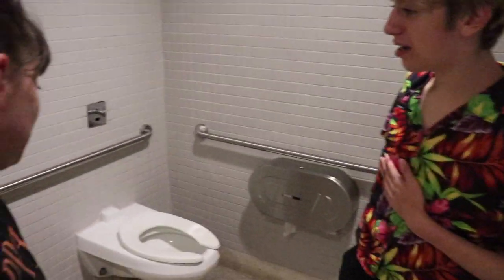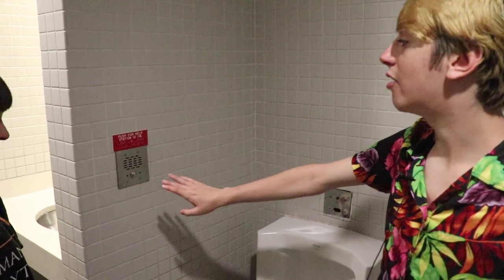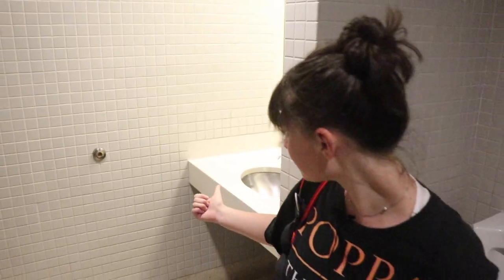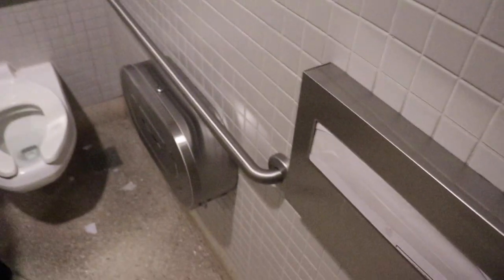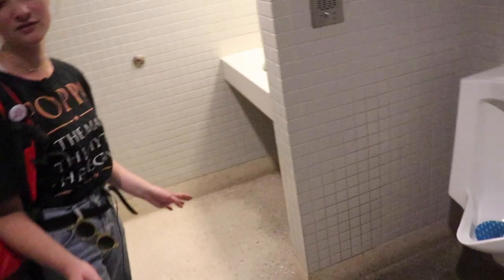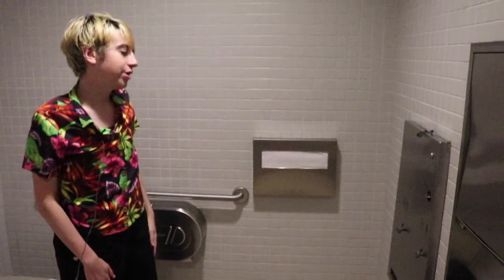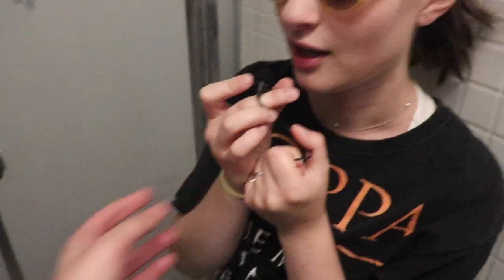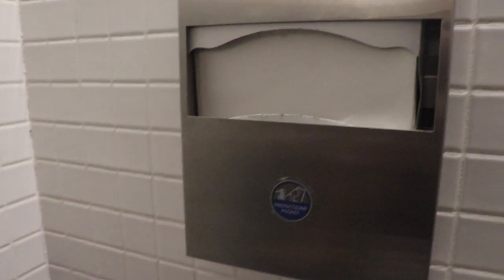Smart Boys In DC: Smithsonian Bathroom Reviews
We Love Museums & Bathrooms